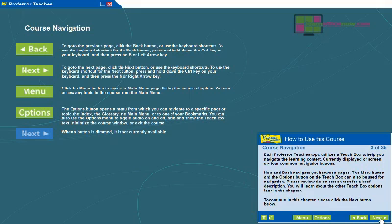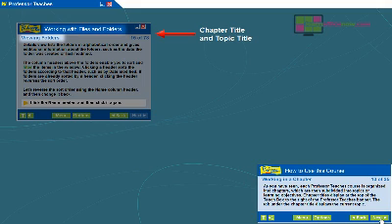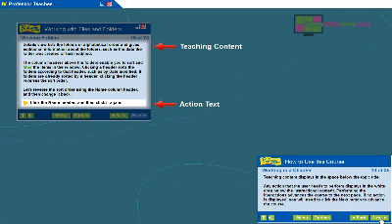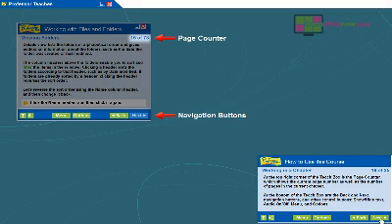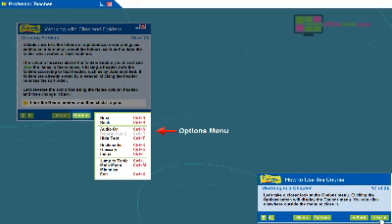Learn Office Now - Overview